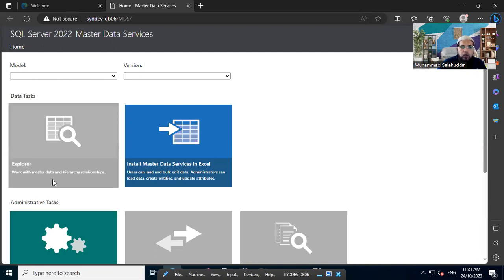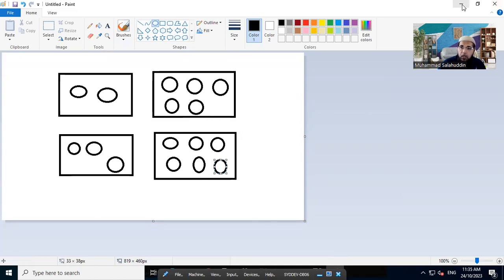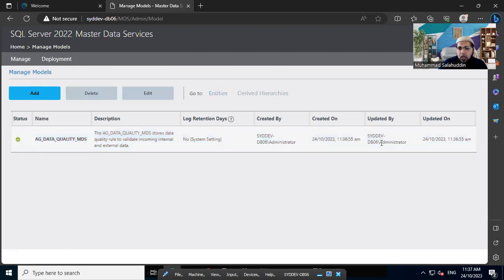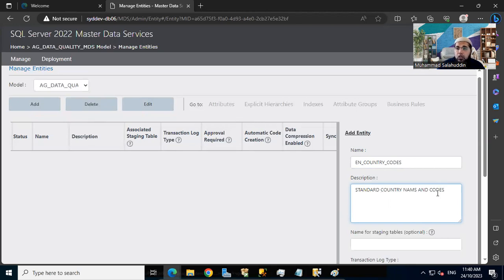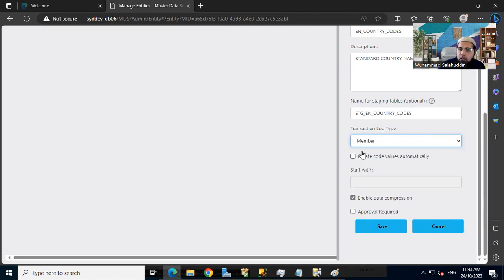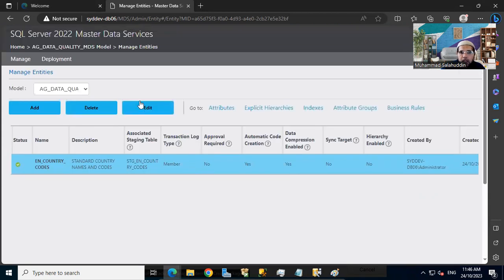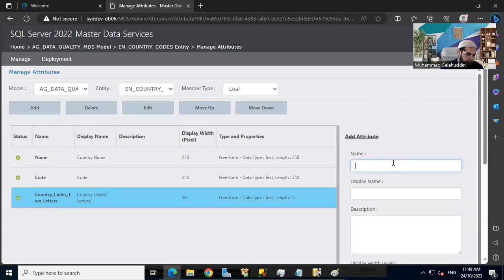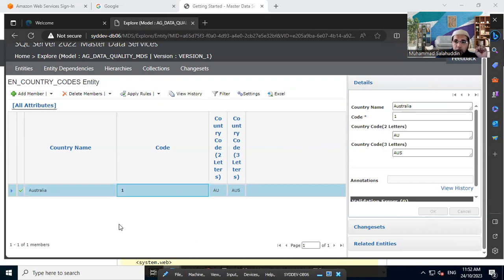Creating Models And Entities In Master Data Services SQL Server 2022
In SQL Server Master Data Services (MDS), the concepts of "Models" and "Entities" are fundamental to organizing and managing master data. A "Model" serves as a container or framework that defines the structure and rules for managing master data. Within a Model, there are "Entities," which represent specific types of master data, such as customers, products, or employees. Entities are used to store, manage, and maintain data related to those specific categories. In essence, Models and Entities in MDS provide a structured approach to data organization, ensuring data consistency, governance, and efficiency in master data management. In this video, I will provide you with a comprehensive, step-by-step guide on how to create models and entities in Master Data Services using SQL Server 2022.